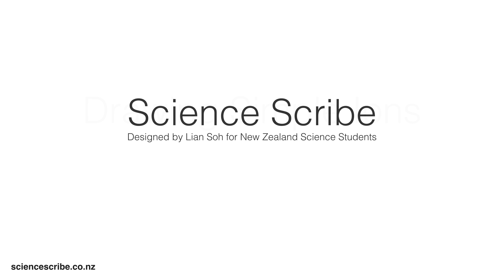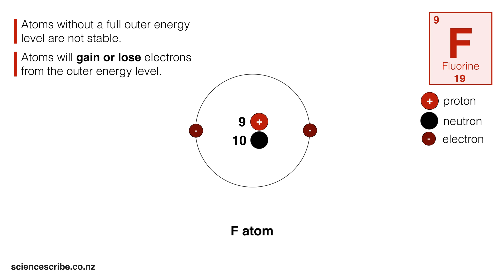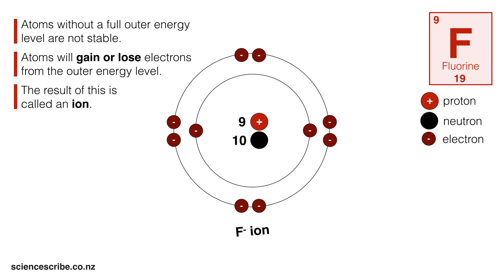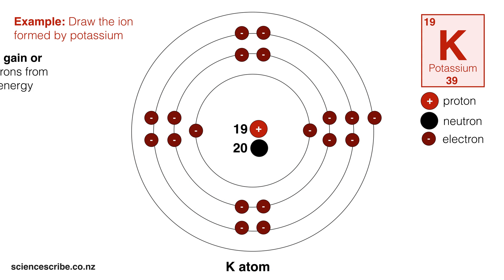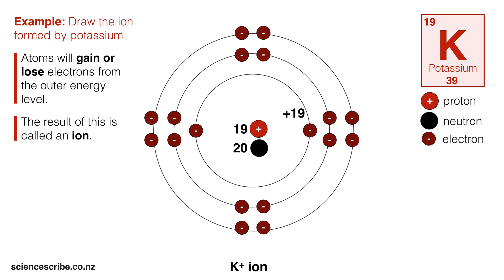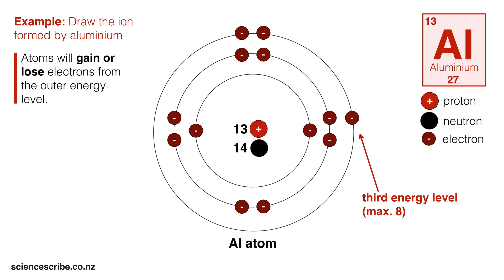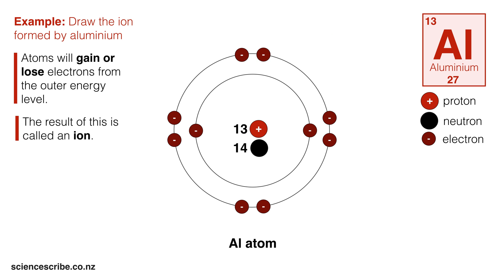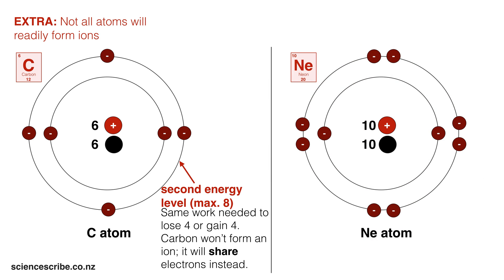Drawing Ions (NCEA L1 & Junior Science)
Before watching this video, you should have completed prior learning on how to draw atoms (video You should also have practiced drawing atoms from the first 20 elements. It also shows you how to calculate the charges of ions to write their symbols.

This tutorial shows you how to convert diagrams of atoms into diagrams of ions.

If you are using this for NCEA or revising for exams, you may be more interested in the "exam guide" which focuses more on assessment wording (video

Teacher Note:
Use this alongside junior science classes or to supplement NCEA L1 science.

Other:
Prepared and narrated by Lian Soh from Science Scribe. Science Scribe is a private and personal project that is not associated with or funded by any businesses, educational or government bodies or schemes.

Science Scribe relies on your viewership, likes, subscriptions and shares to survive.